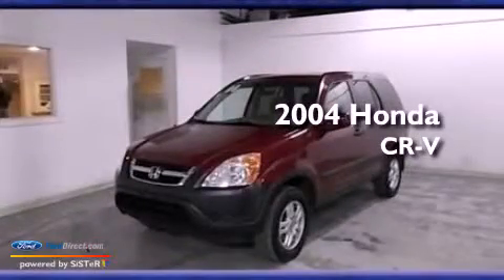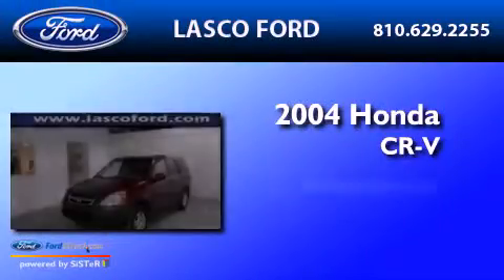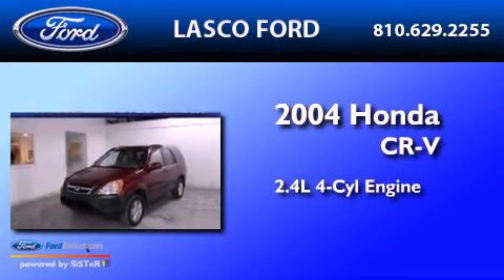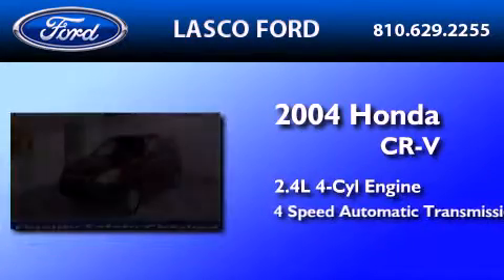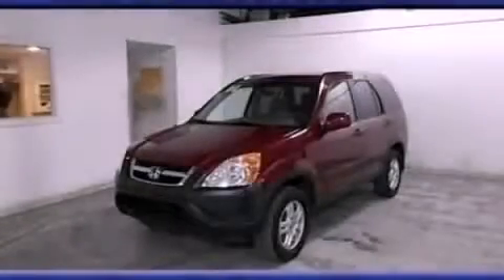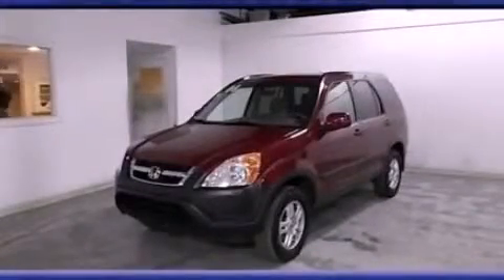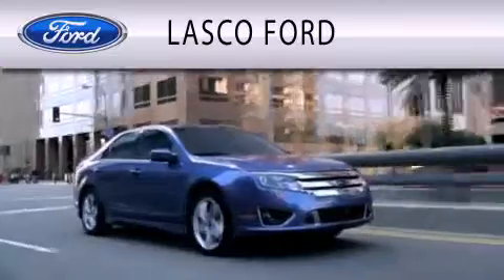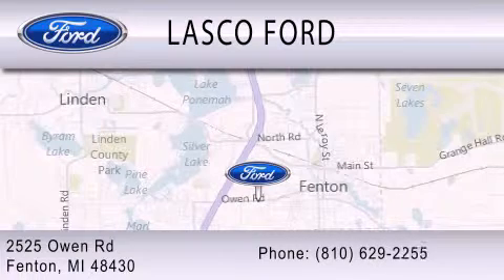Pre-Owned 2004 HONDA CR-V Fenton MI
Year : 2004
 Make : HONDA
 Model : CR-V
 Engine : 2.4L I4 16V MPFI DOHC
 Trans . : 4-SPEED AUTOMATIC
 Exterior : RED
 Miles : 131,974
 Interior : TAN
 Stock : AP5385